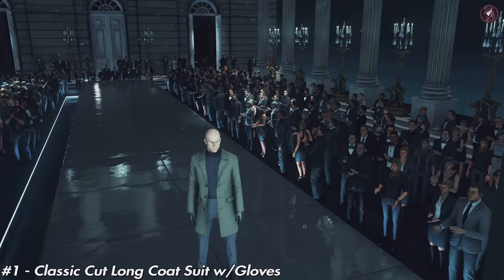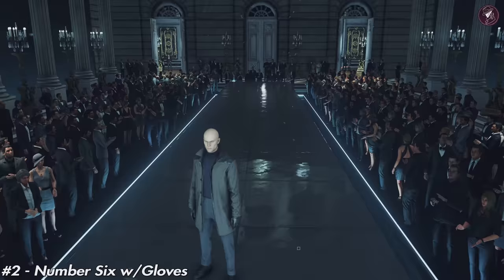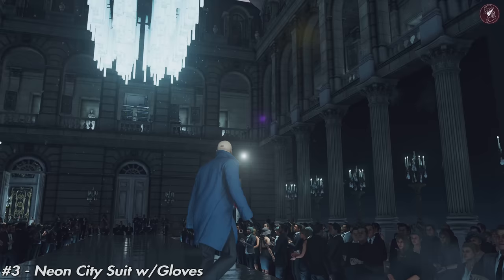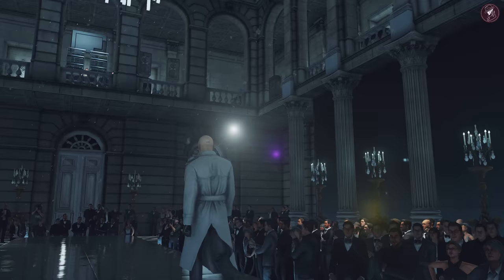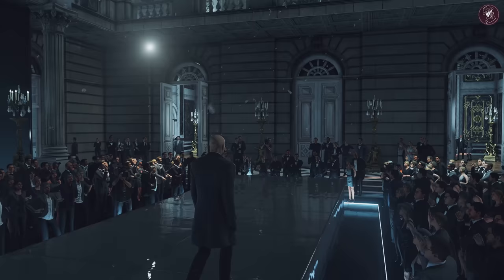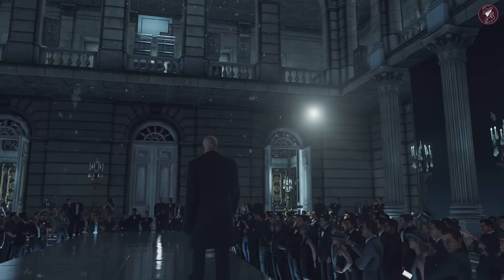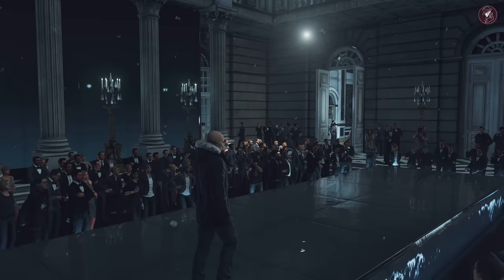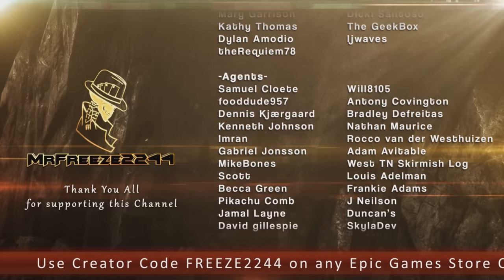HITMAN 3 | Suits Showcase | All Coats Suits & How To Get Them | Coats Category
In this series I'll be showcasing all suits within HITMAN 3 and how to unlock them. In this episode we'll be covering the Coats Suit Category.

0:00 Introduction
0:45 Classic Cut Long Coat Suit w/Gloves
1:43 Number Six w/Gloves
2:38 Neon City Suit w/Gloves
3:33 The New Yorker w/Gloves
4:28 Winter Suit
5:24 Black Winter Suit
6:21 Snow Festival Suit